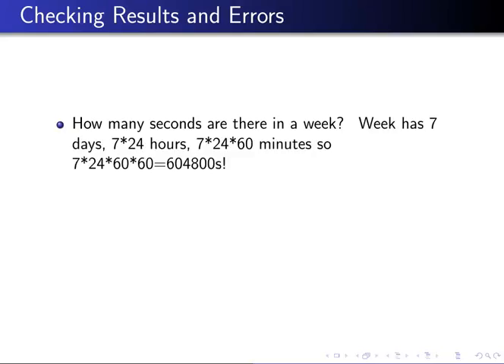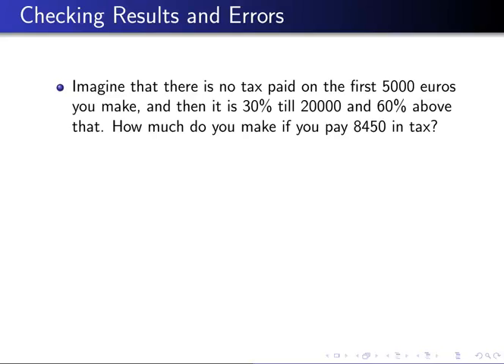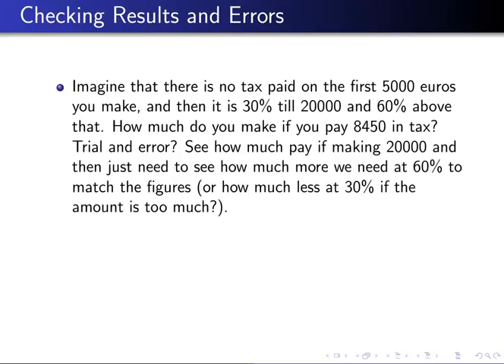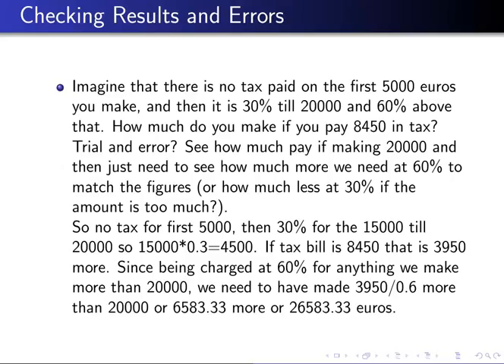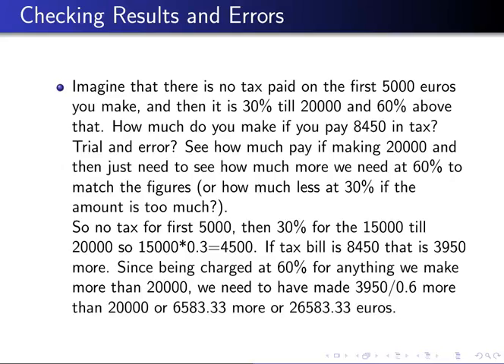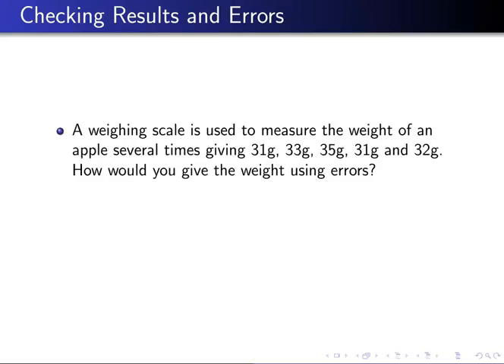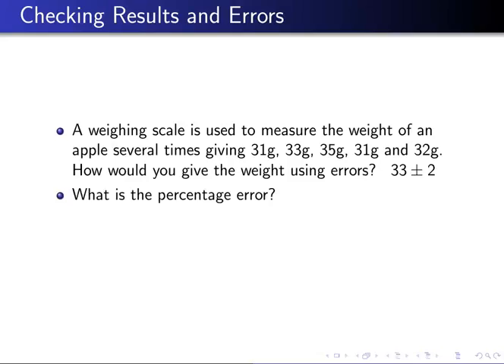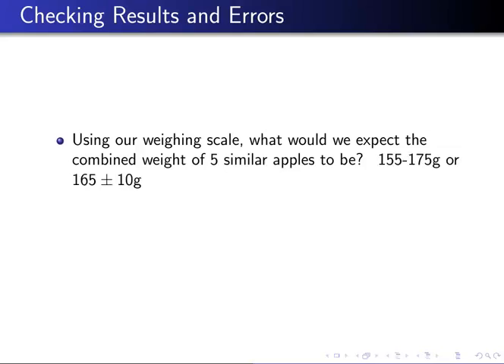Numbers Strand Leaving Cert Maths Guide: Solutions 5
Solutions to Problem Set 5, which are on
Checking Results and Errors.

is the lesson associated with problem set 5.